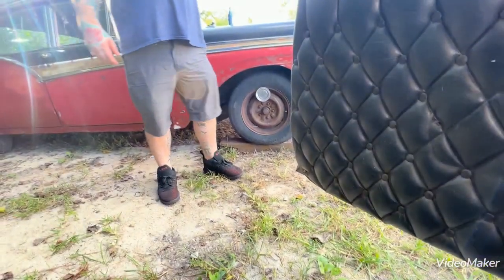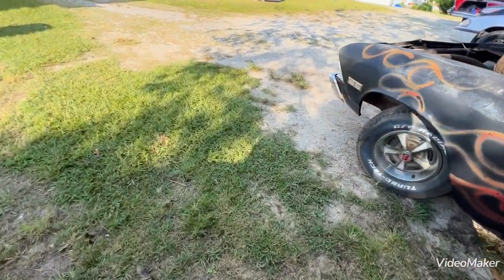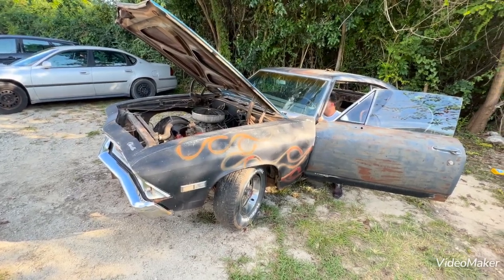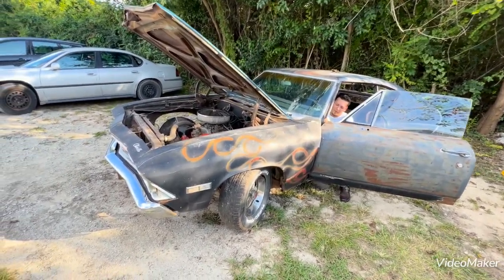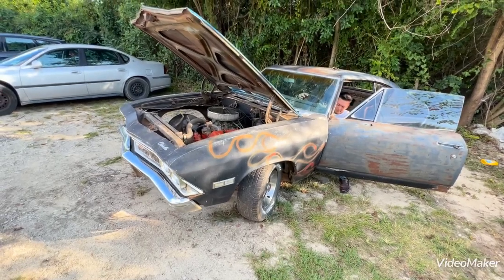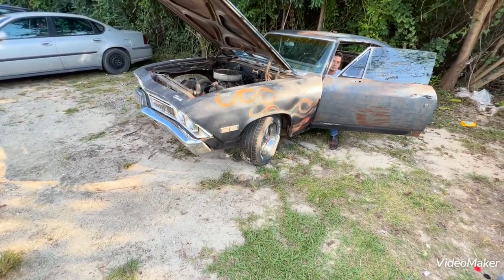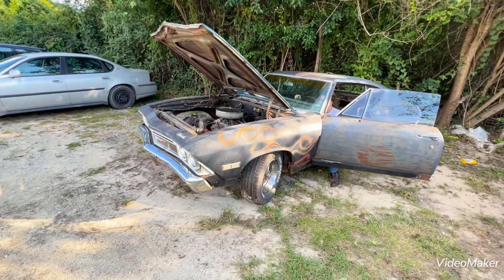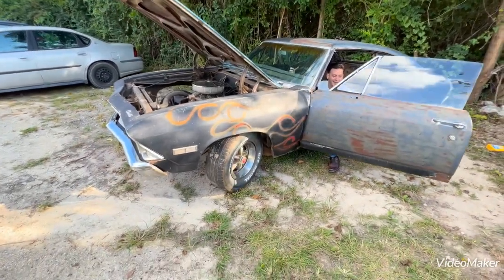Open header burnout in a 1968 Chevelle and rattle can restoration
Blue collar backyard stuff anyone can do